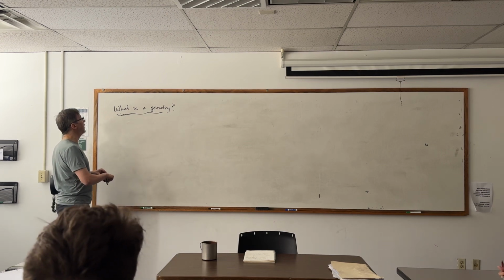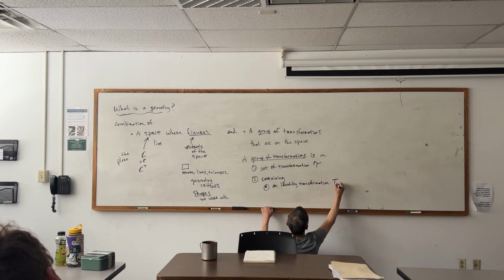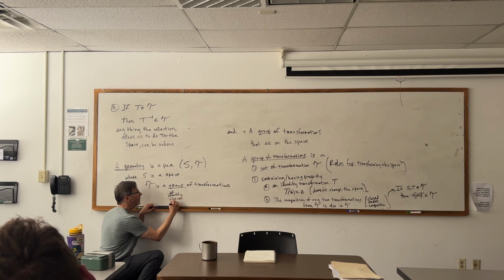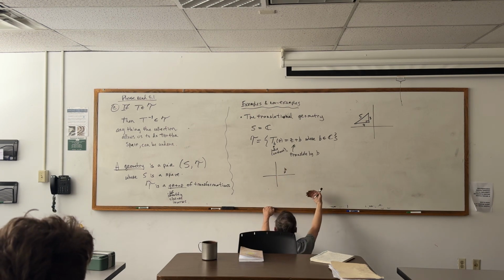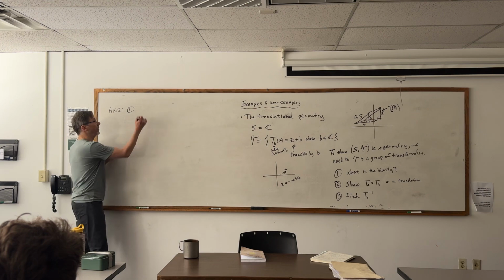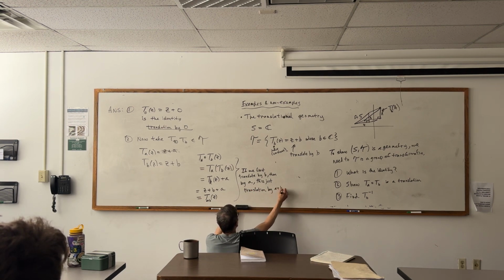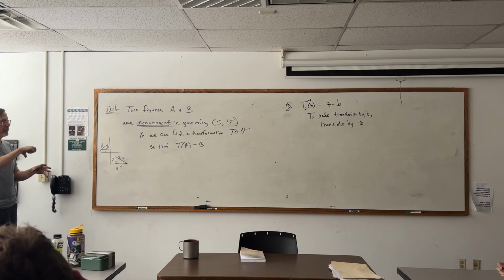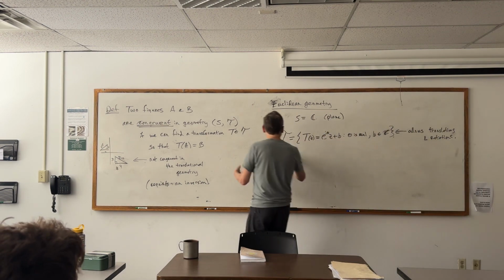MT441 Monday March 25, 2024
What is Modern Geometry. Groups of Transformations.